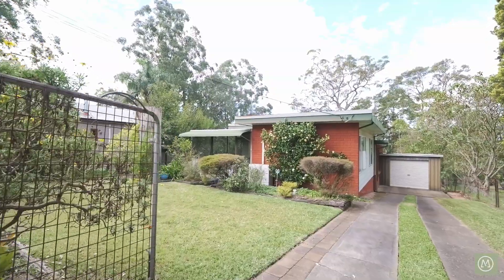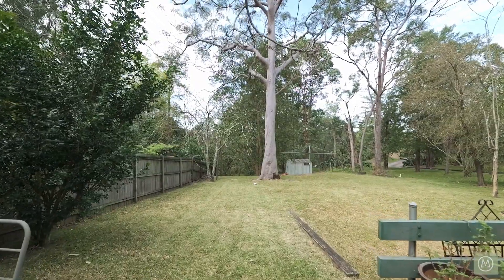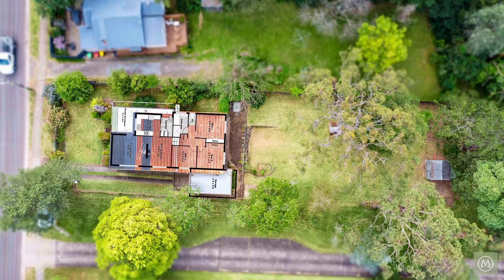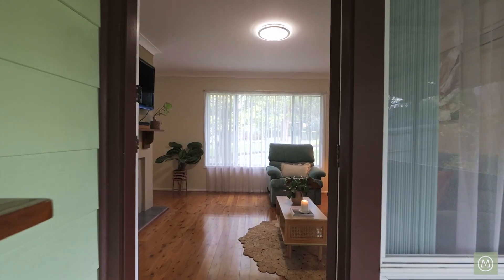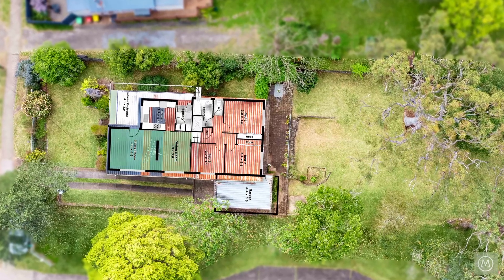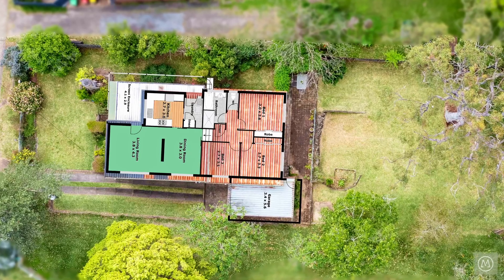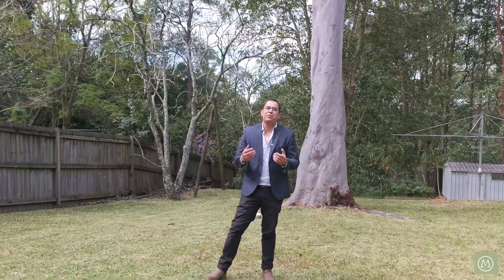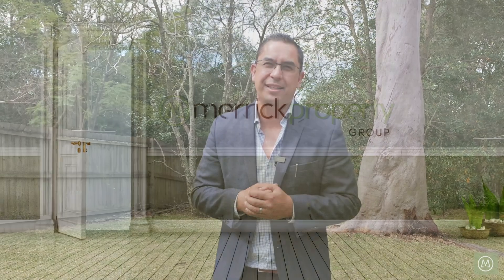144 Railway Parade Warrimoo